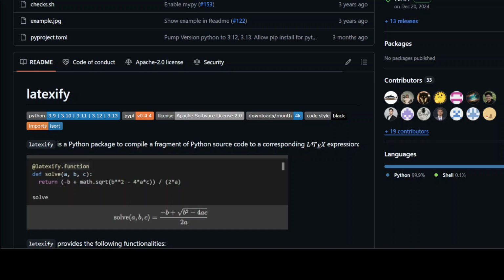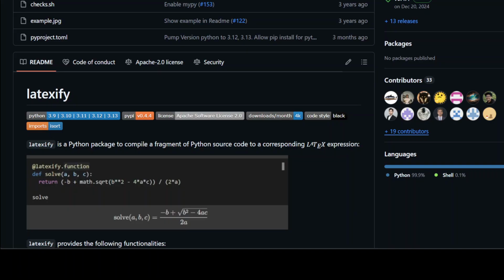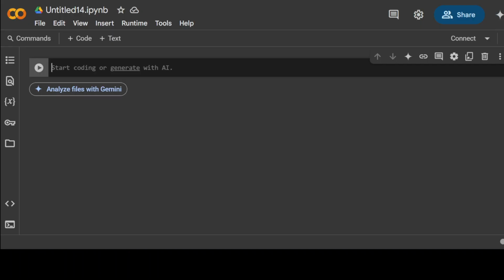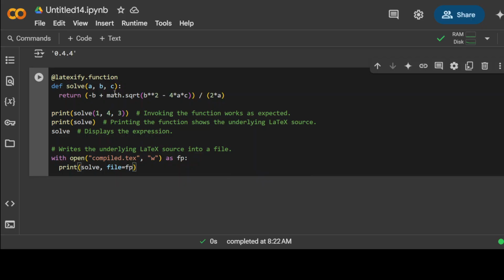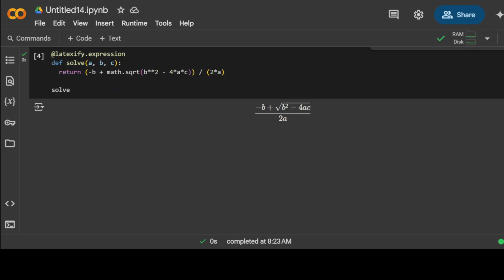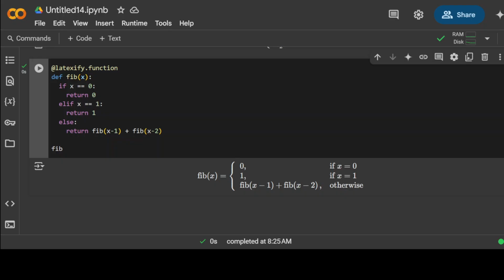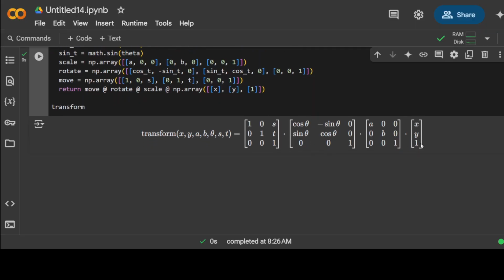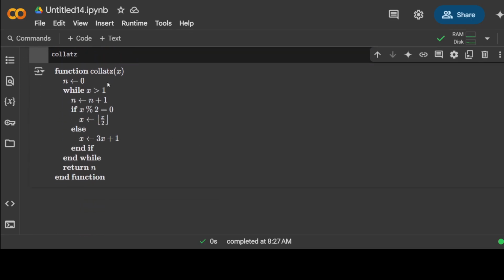Latexify - Generate LaTeX Expression from Python Code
This video shows how to install Latexify which is a library to generate LaTeX expression from Python code.